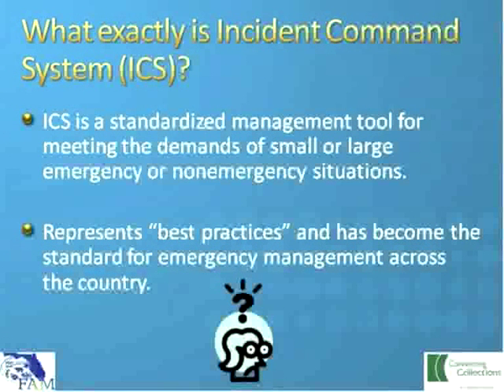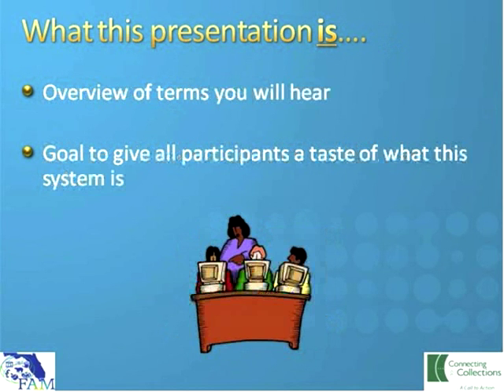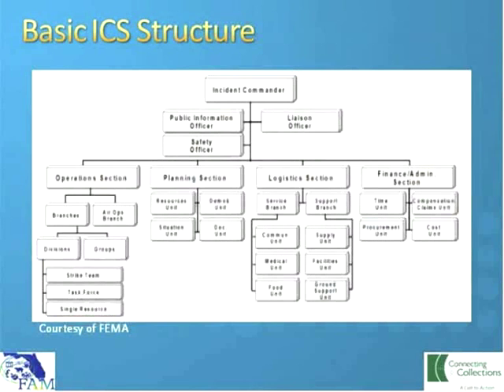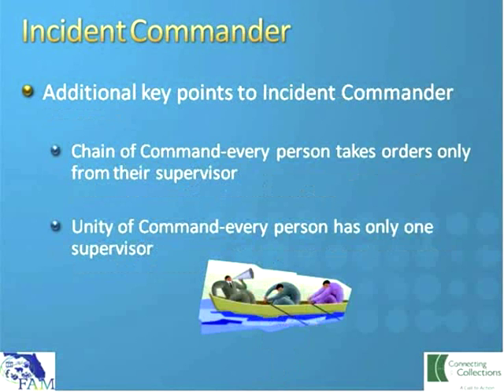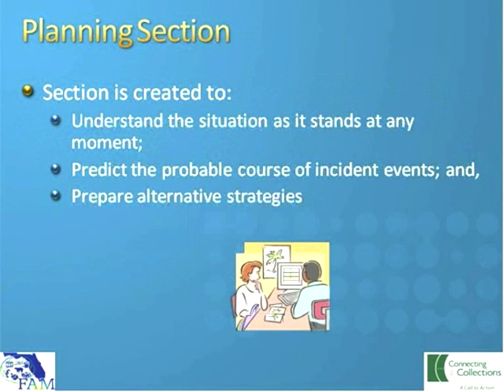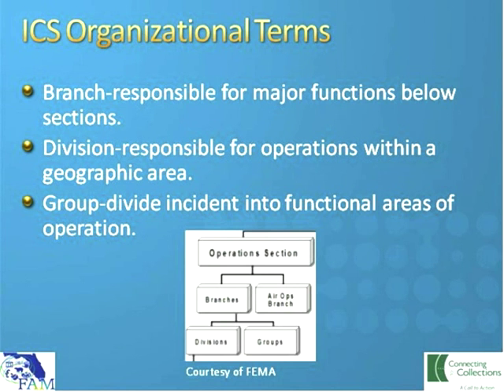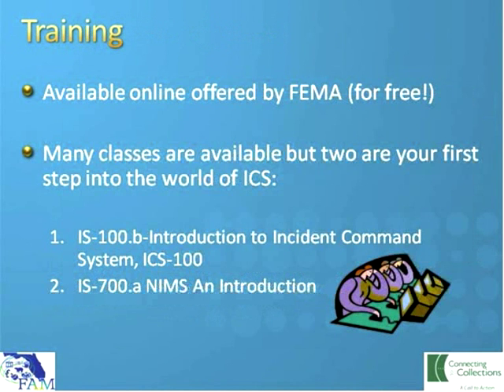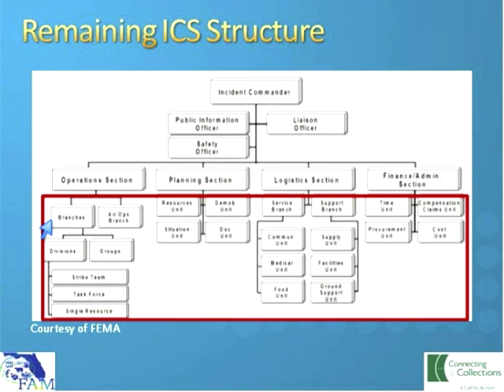Florida Connecting to Collections 2012 Emergency Plans: Incident Command Systems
Incident Command System for Cultural Institutions webinar is presented by Robin Bauer Kilgo, Project Associate for Florida Connecting to Collections. These videos were produced as part of the Florida Connecting to Collections self-paced developing emergency plans program. For more information on the program click on the following link: